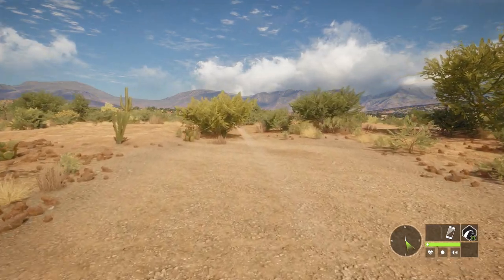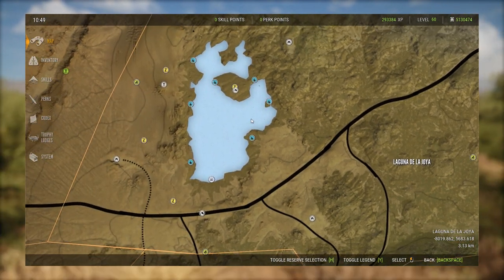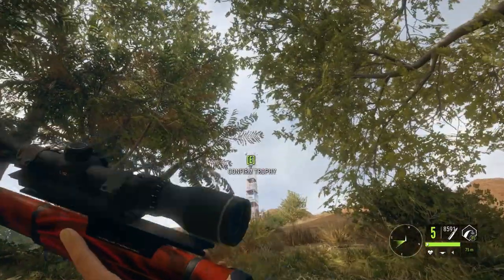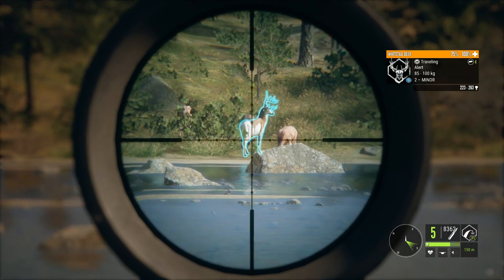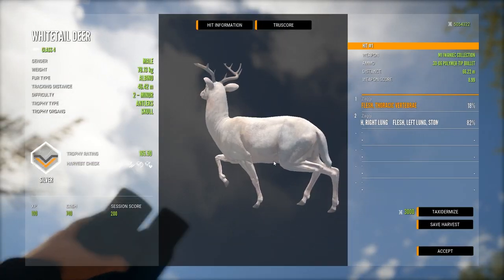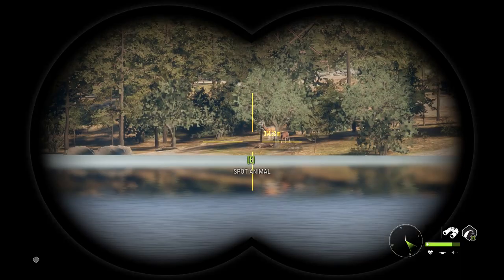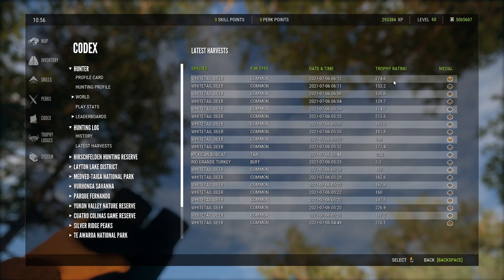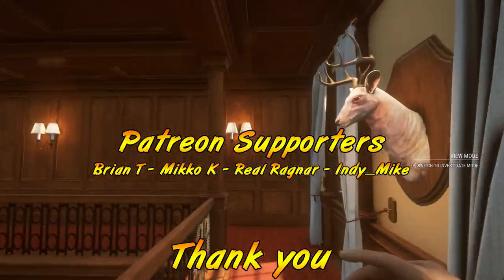Best Spots for Whitetails - Using Grims Method for the GO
► Join the Zaggination on Discord